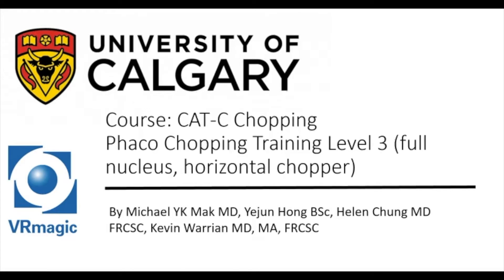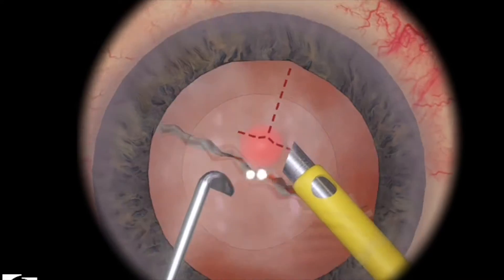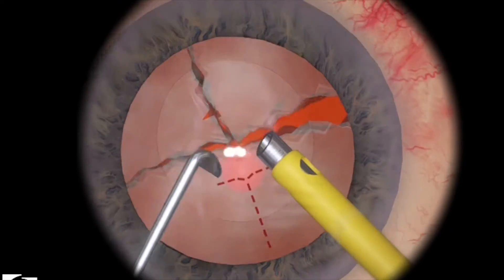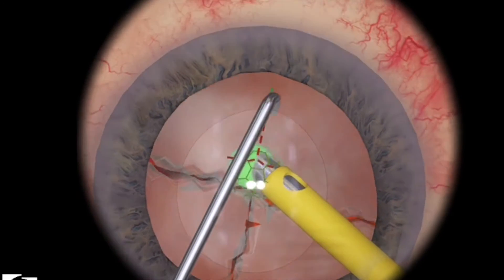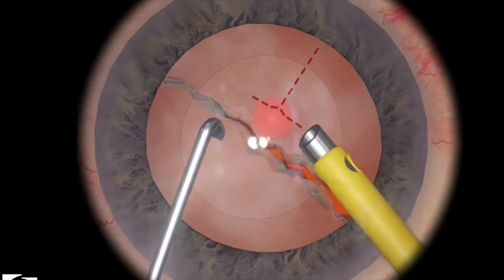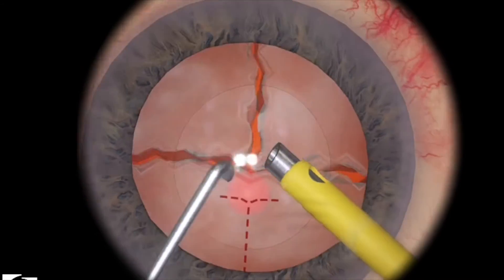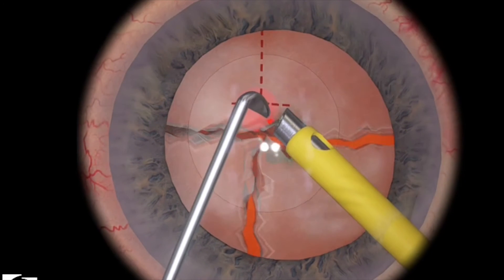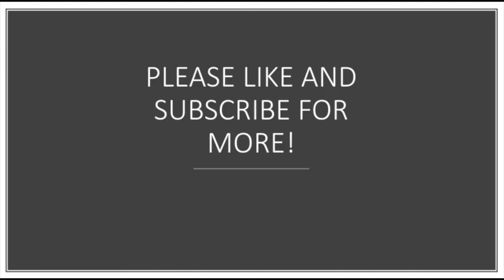EyeSi CAT C Phaco Chopping Training, Level 3 (full nucleus, horizontal chopper)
Objective: Split the lens

O/R Settings: Continuous irrigation, Quad removal 1, 275 vacuum (TIP: turn it up 30-40 up from the default Quad removal 1 setting).

1. Bury the phaco tip to hold the lens (hold with foot position 3)
2. Split the lens with a chopper.
3. Rotate the lens with both instrument